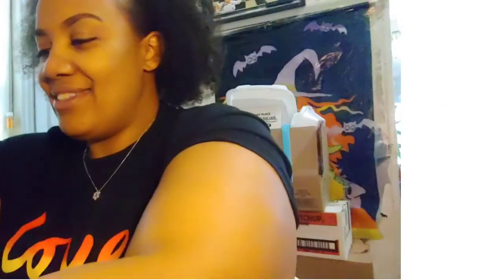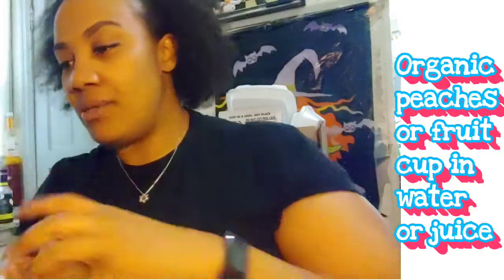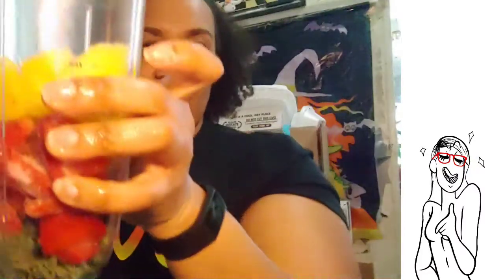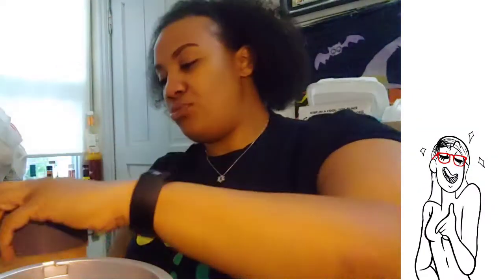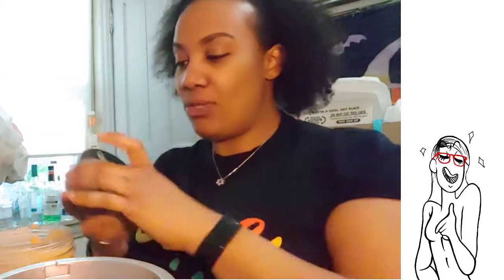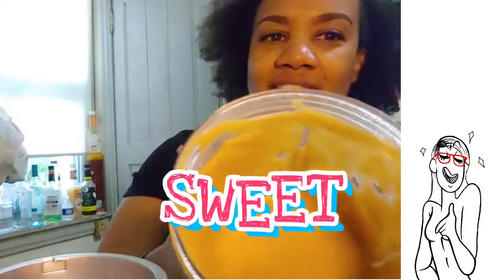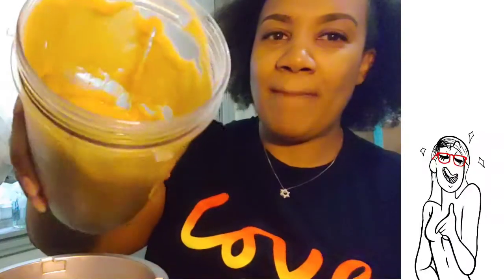In The Kitchen With An Insomniac: Sea Moss Kale Smoothie with Strawberries & Pineapple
Hearing all this talk about sea moss yet no clue what to do with it?
I decided to record myself making a smoothie. Normally I use random fruits but I decided today that I would make an actual recipe.

Like what you see? Please help me keep the content by becoming a supporter or by becoming a patron